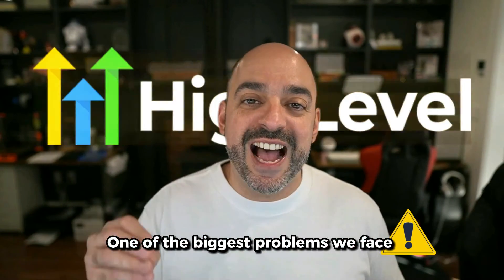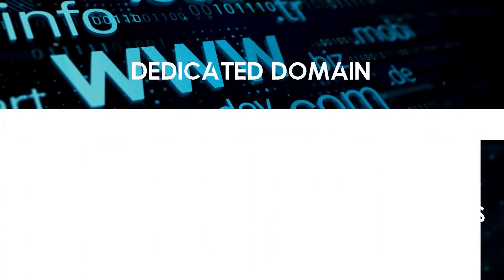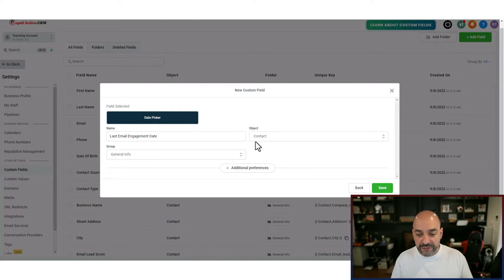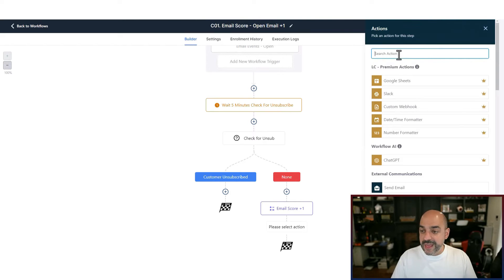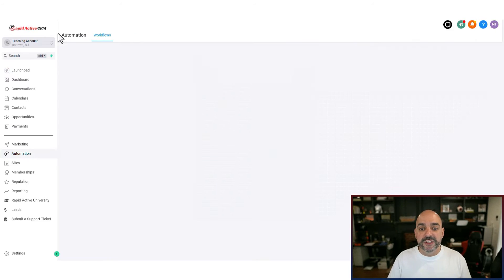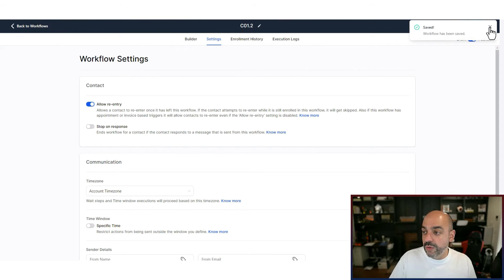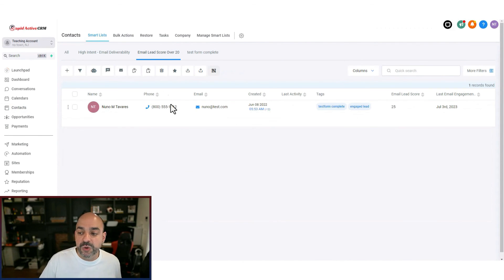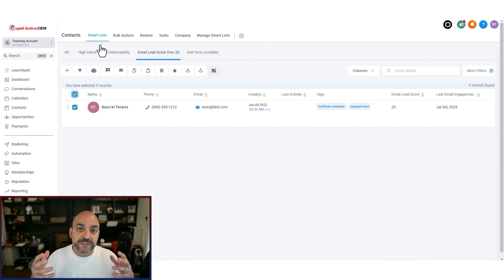Unlock the Secrets: Stop Your Emails from Going to Spam in GoHighLevel!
Stop Your Emails from Going to Spam in GoHighLevel by using an email lead score" | Are your emails going to spam in GoHighLevel? In this video, I'll show you how to fix that. Don't let your important messages end up in the dreaded spam folder anymore. Join me as I reveal the secrets to ensuring your GoHighLevel emails reach the inbox every time. Plus, I'll introduce you to a powerful email lead scoring system that will skyrocket your open and interaction rates. Get ready to unlock the full potential of your email marketing game with GoHighLevel. Watch now!

Timestamps
00:00 Intro
00:22 Email Tip 1
01:49 Email Tip 2
02:11 Email Segmention and Email Lead Score
03:28 Email Lead Score Setup
16:10 Email Tip 3
18:08 Email Tip 4